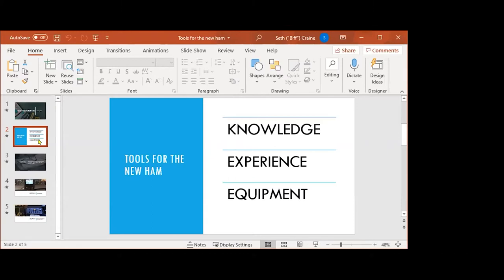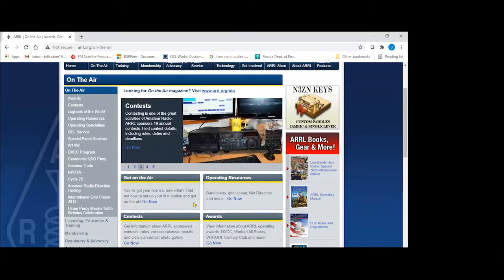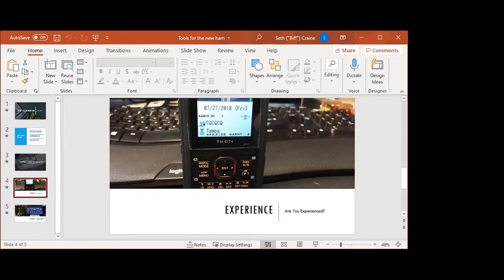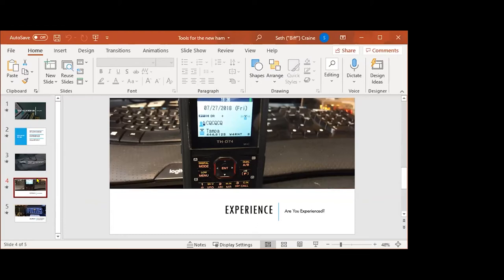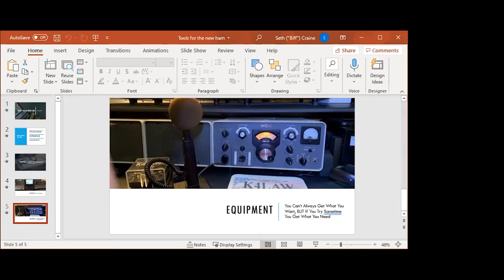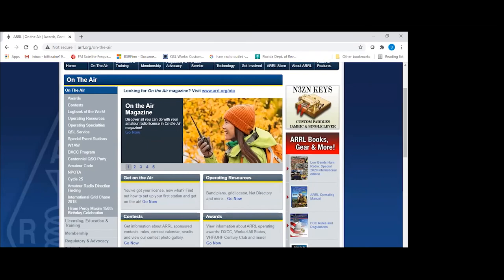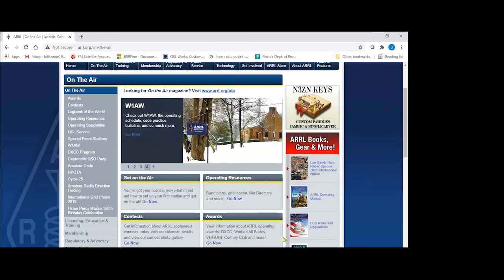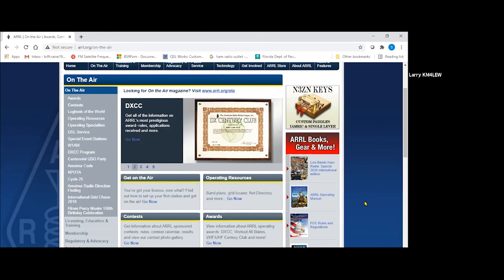TARCTalks - Tools for the New Ham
Tools for the new ham radio operator. Presented by Biff, K4LAW.